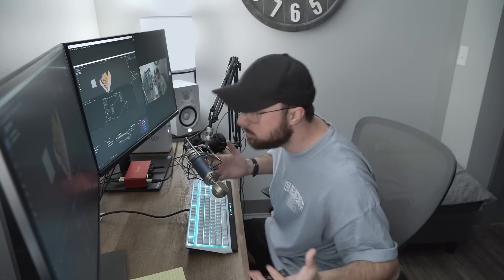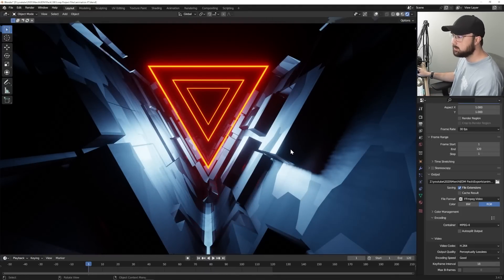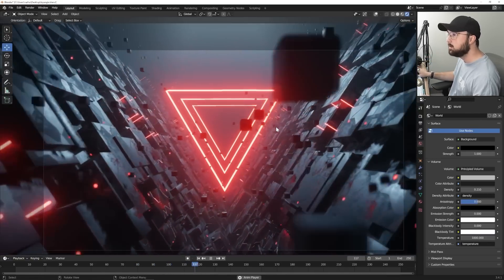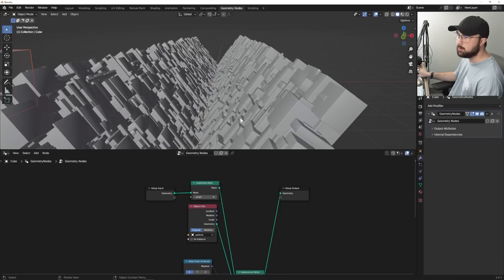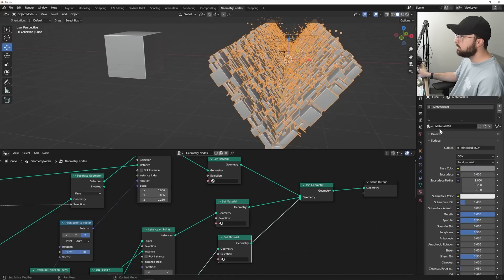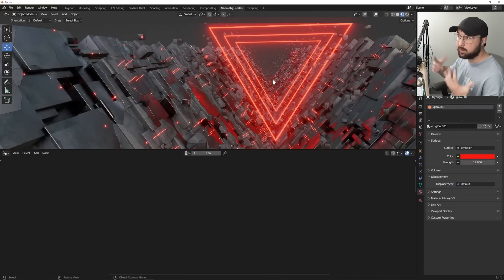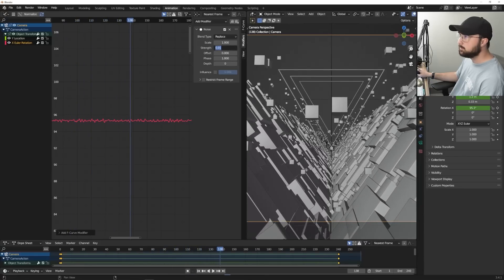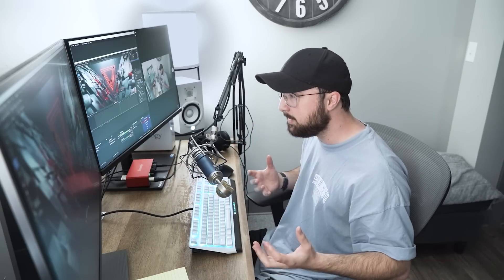My 3 Year Blender Progression (Remaking an Old Animation in Blender)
In this blender breakdown I will be remaking an animation I made 3 years ago. I will be showing how to improve old ideas and take new learnings to make better animations in Blender.